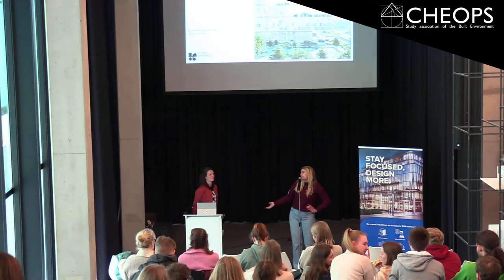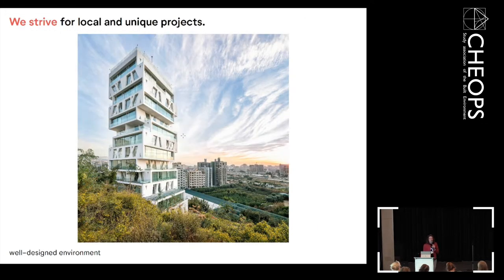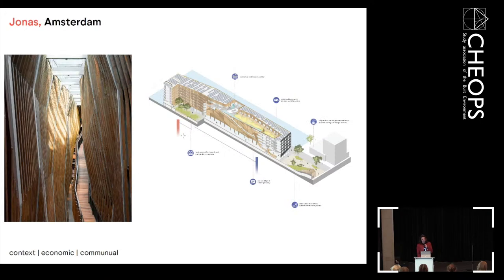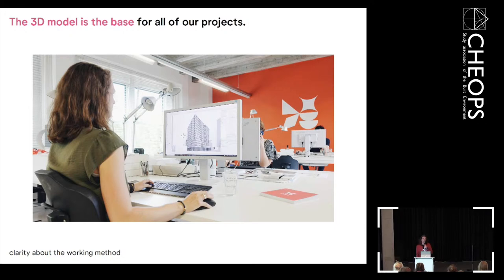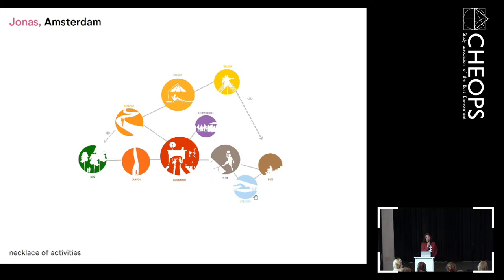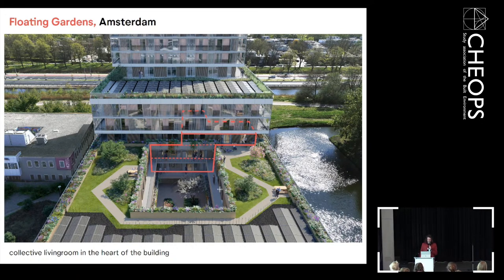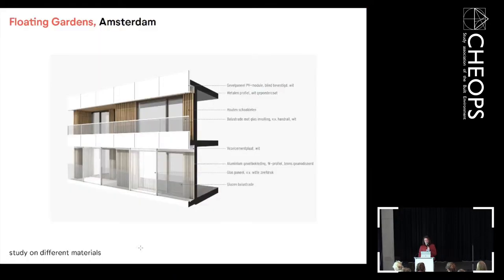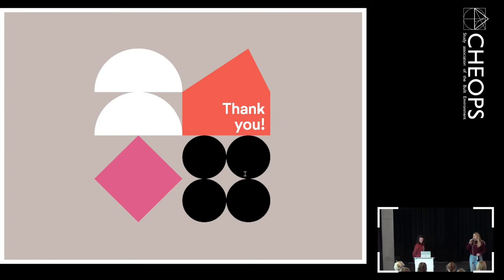KUBUS lunch lecture: How a new standard for collective living came to life with 3D modeling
How a new standard for collective living came to life with 3D modeling

Florentine van der Vaart, senior architect and project leader at Orange Architects, elaborates on 2 unique residential developments in Amsterdam: Floating Gardens and Jonas’. Both projects came to life in BIM, will be completed this year and set a new direction for collective living and residential developments in the Netherlands.